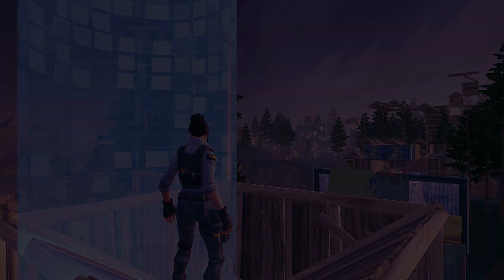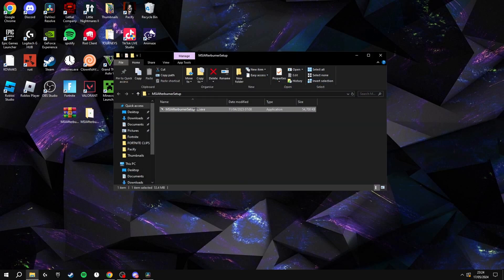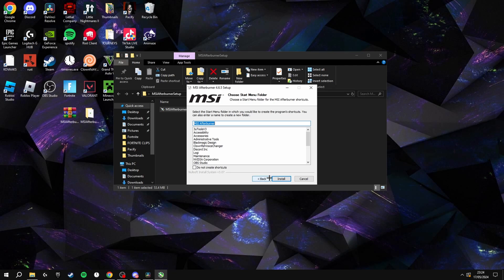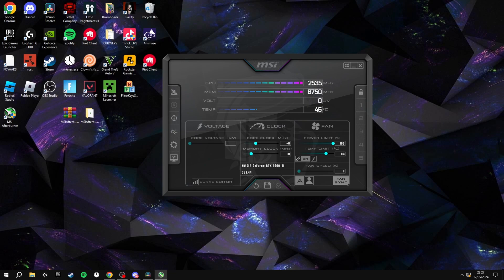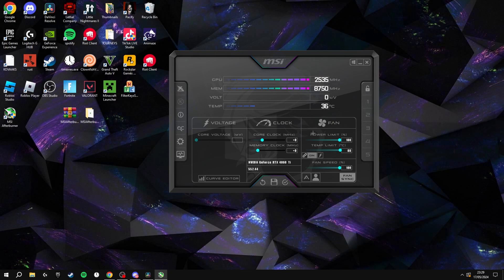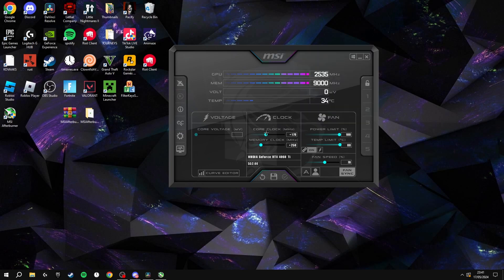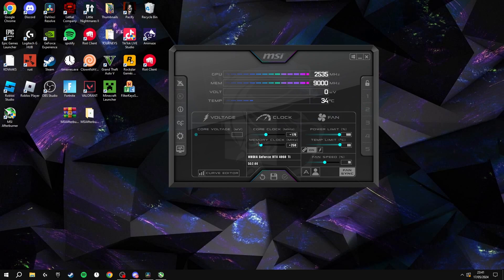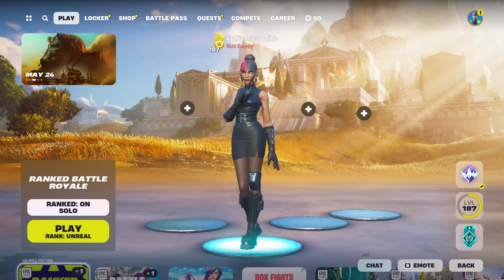*UPDATED* How to overclock your GPU in 2024 🔧MAXIMUM FPS🔧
Just a short video to help anyone out who is struggling with fps drops or stuttering in game, if there are any issues leave a comment and ill do my best to reply to everyone asap!